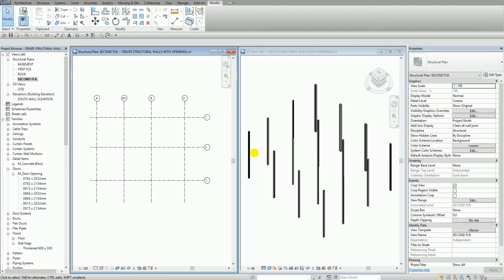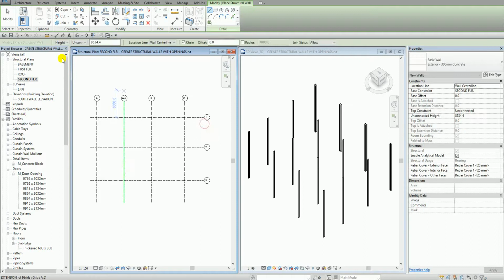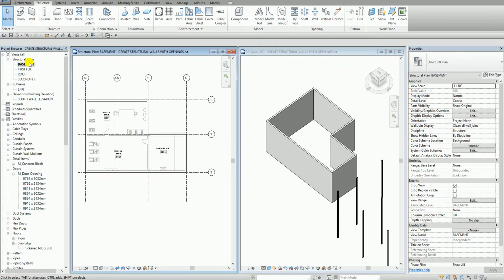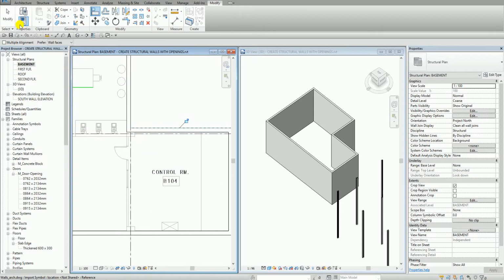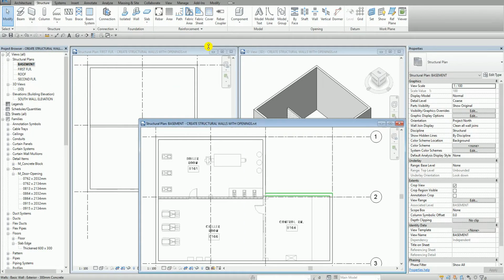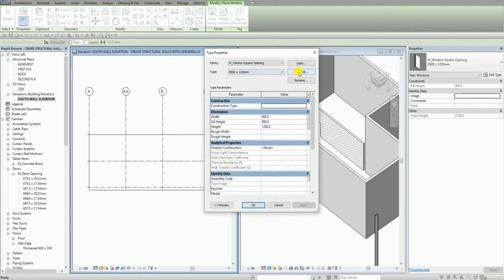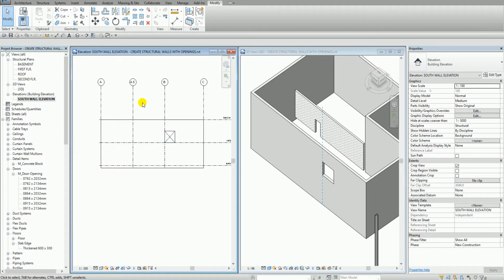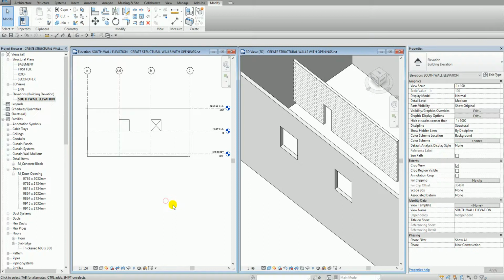REVIT STRUCTURE 2017: CREATE STRUCTURAL WALLS WITH OPENINGS